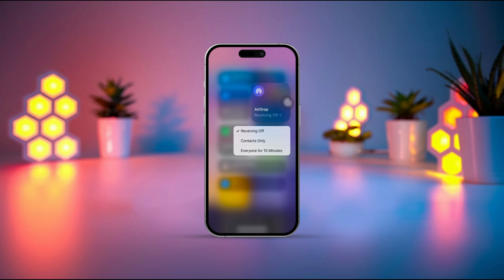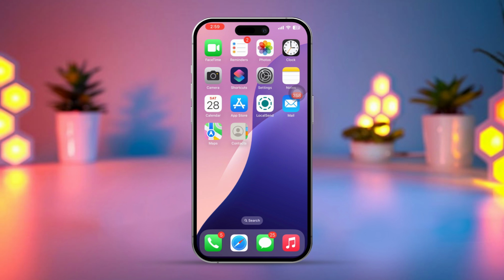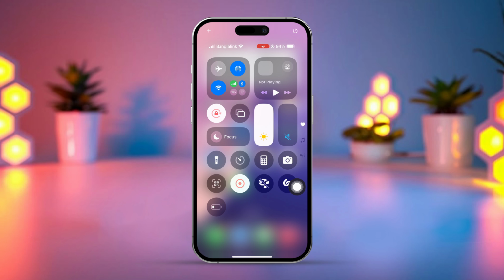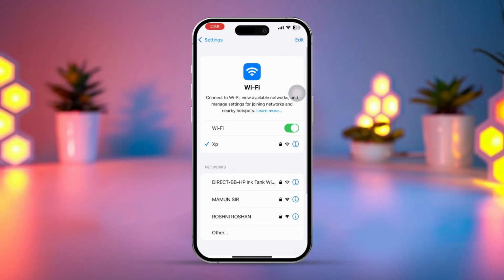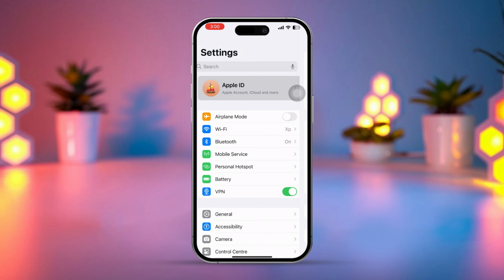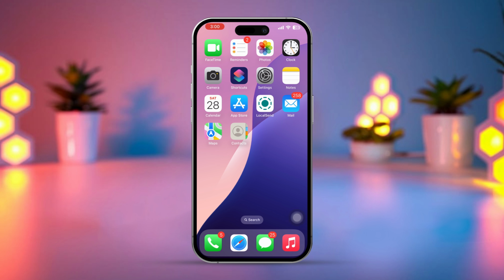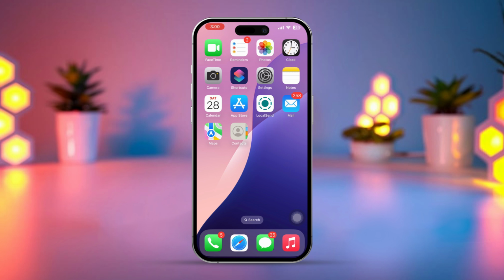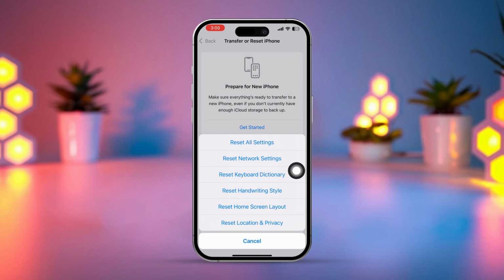How to Fix AirDrop Not Working on iPhone | Solutions for AirDrop Down on iOS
Want to know how to fix AirDrop not working or AirDrop down on your iPhone? Don't worry; I've got your back. In today’s video, I am going to dive into some quick and easy solutions for AirDrop issues you might be facing. Whether your AirDrop is having errors or you’re having trouble with iPhone AirDrop, I’ve got you covered. So follow me on this video to learn exactly how to enable AirDrop on iPhone. Let's get started.

00:01- Video Intro
00:19- Solution 1: Enable and Configure Airdrop
00:38- Solution 2: Check Wi-Fi and Blue-Tooth
00:57- Solution 3: Sign In and Out Of iCloud
01:15- Solution 4: Update iOS
01:31- Solution 5: Reset Network Settings
01:50- Solution End